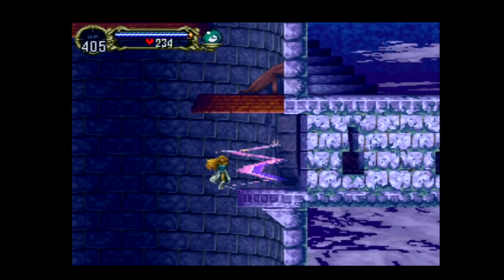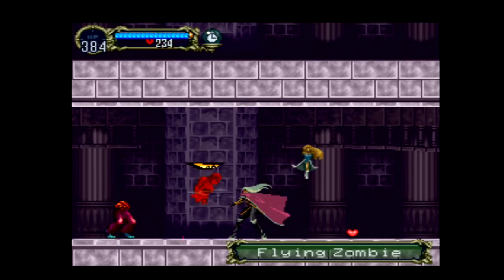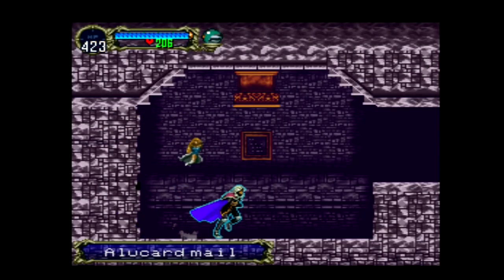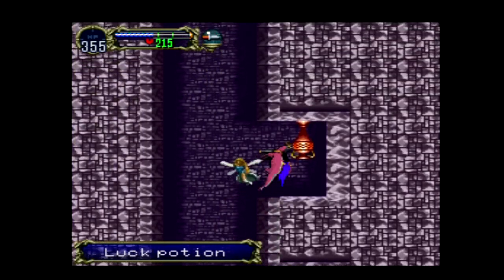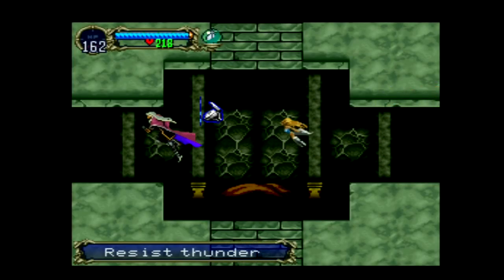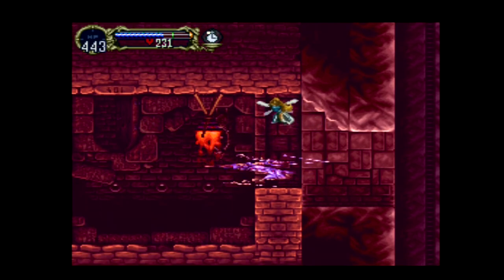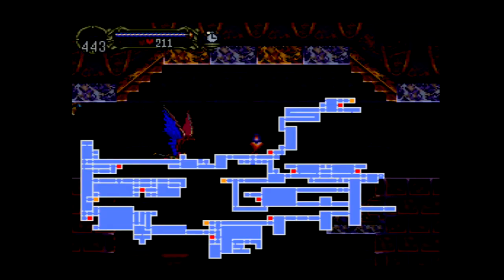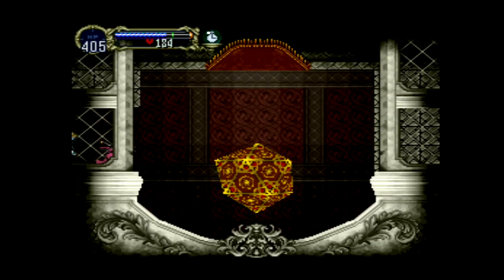Let's Play Castlevania: Symphony of the Night [Blind] - Part 15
More Reverse Castle fun! We use a wine-colored cape this time too. And then MUMMYS ALIVE and then RICHTERS ALIVE